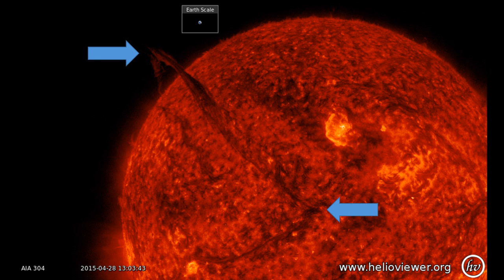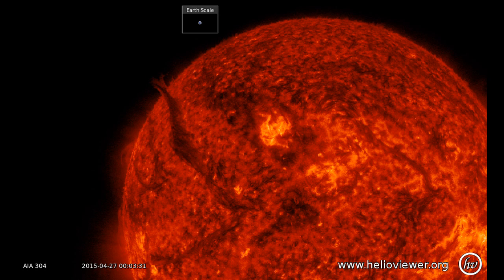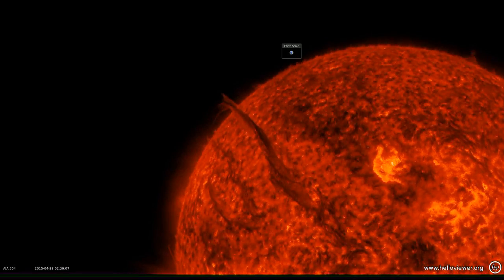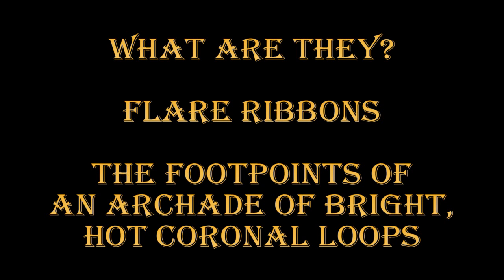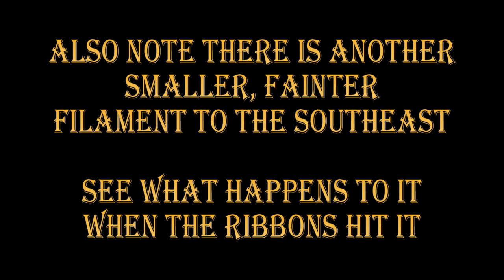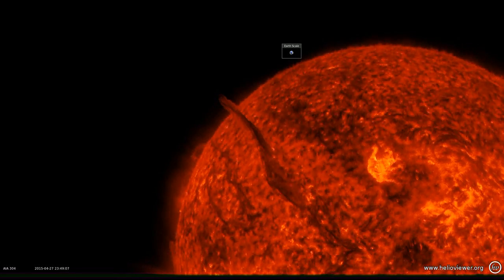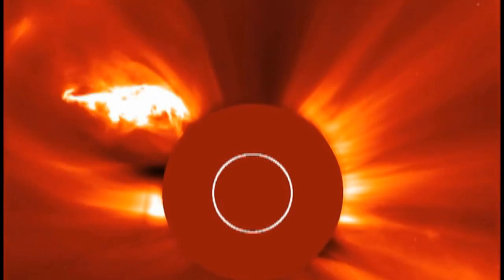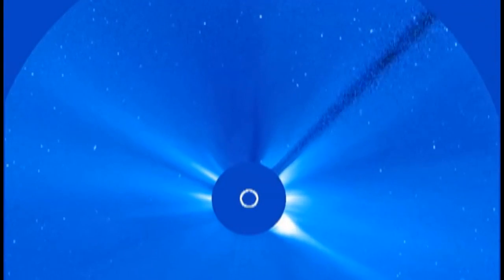Solar Eruption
What is a Solar Filament Eruption? In fact what is a Filament? Is that different from a Prominence? We have a lovely example from 28 April 2015.